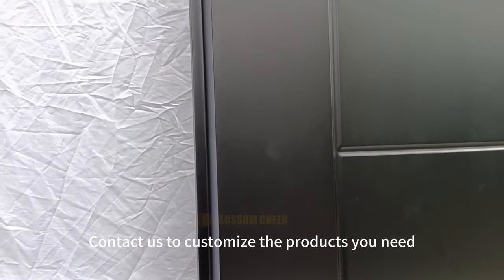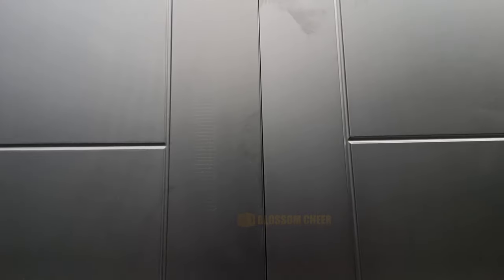Oak black paint entrance door#door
Oak black paint entrance door

BECOME DOOR & WINDOW CUSTOMIZE MEMBER NOW!

MORE WAY TO REACH BLOSSOM CHEER

SPECIAL STATEMENT
Videos produced by BLOSSOM CHEER are provided for informational and related customized product purposes only. All material provided within this website is for informational, sharing purposes only. Some of these projects, materials, and techniques may not be appropriate for all users or partners. Viewers must be aware by doing projects on their project, each inquire are different, the final and real solution will be different.